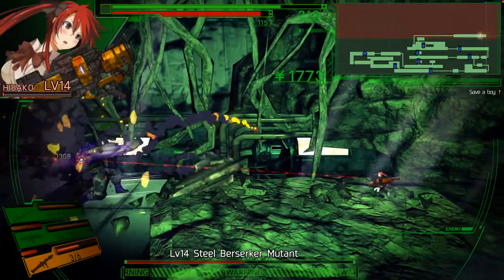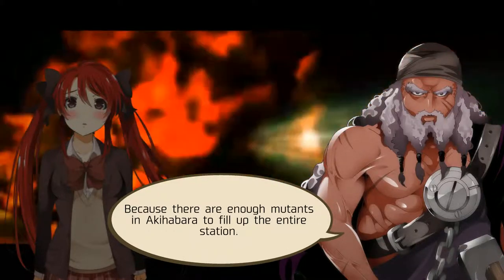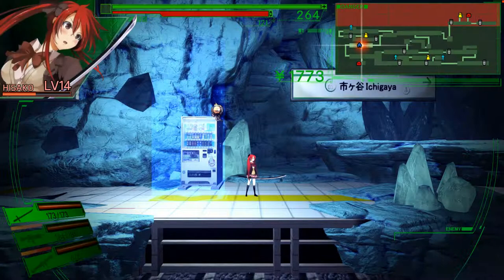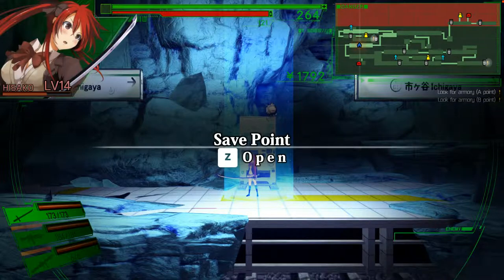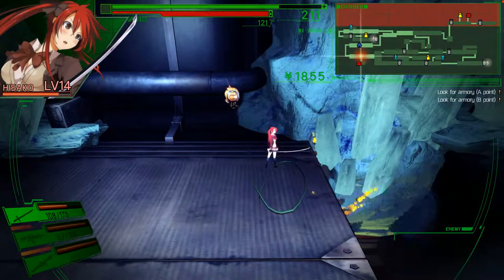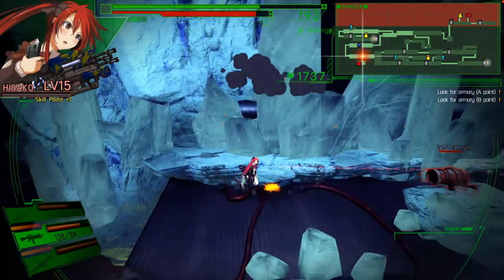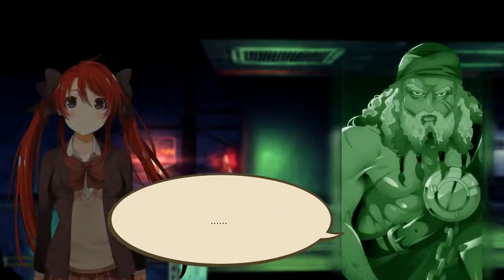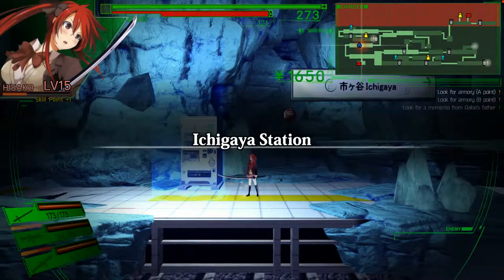Dead or School Episode 15 [Ichigaya]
New station and boy is there a steep jump in enemy strength, not that its too big of an issue when I'll probably need the levels at the boss for this map.